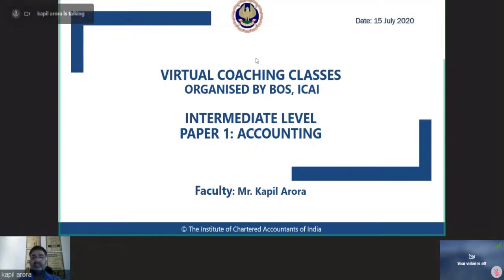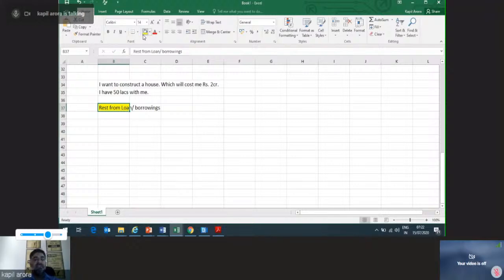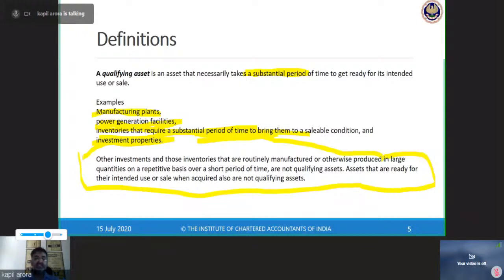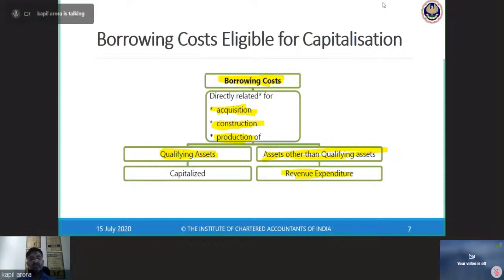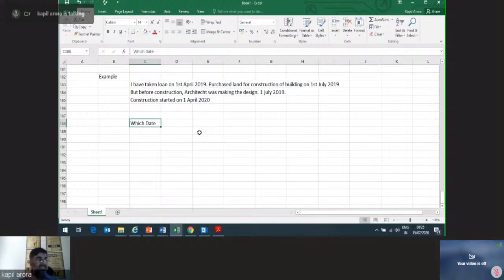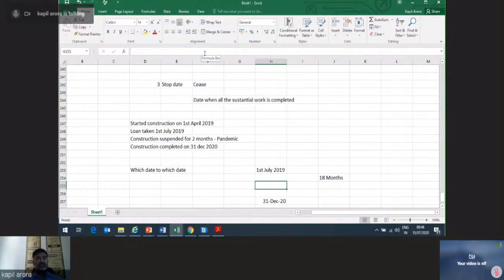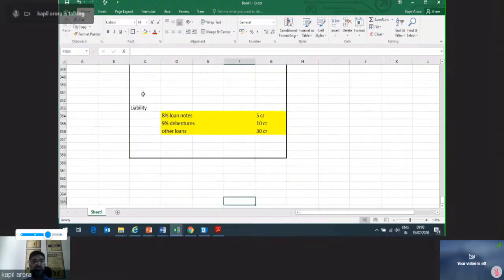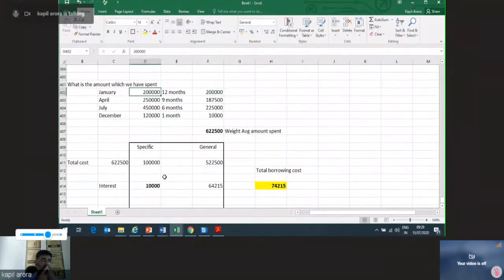Intermediate: Paper-1: Accounting: Morning session- 15.07.2020